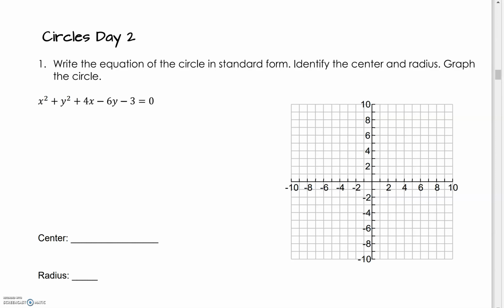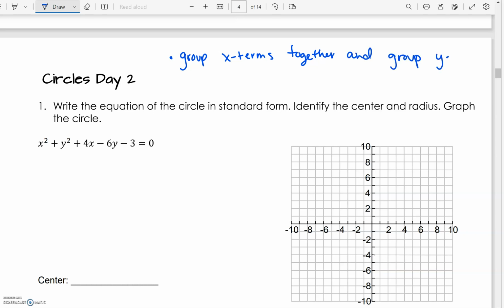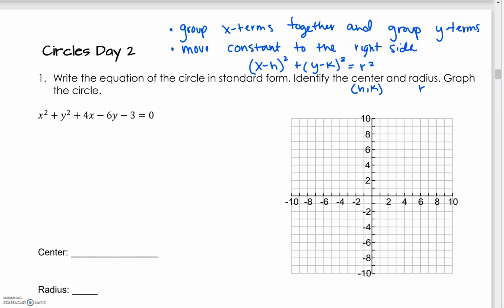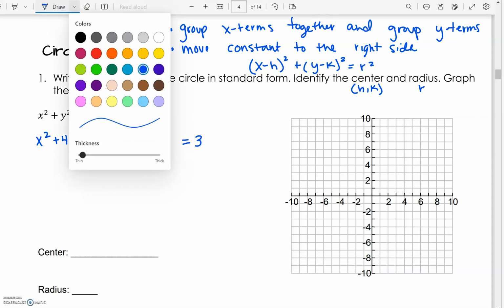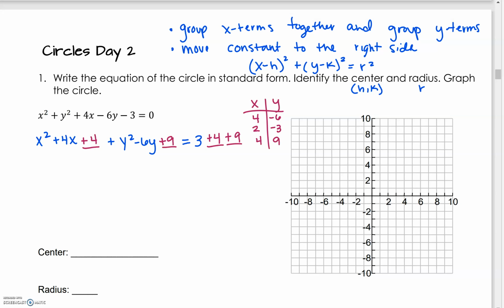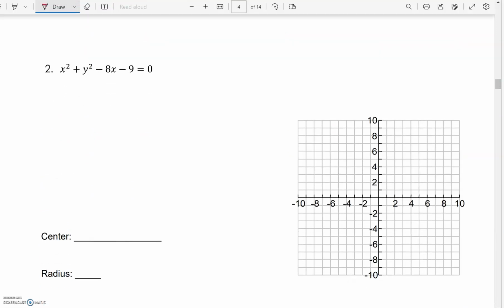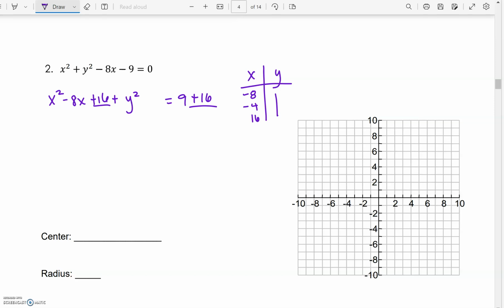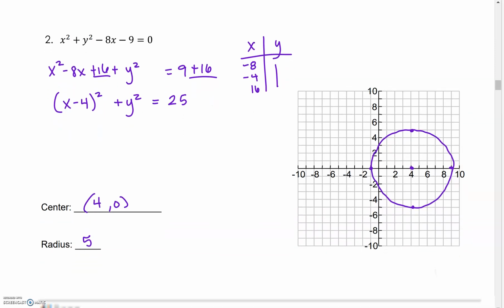Circles Day 2